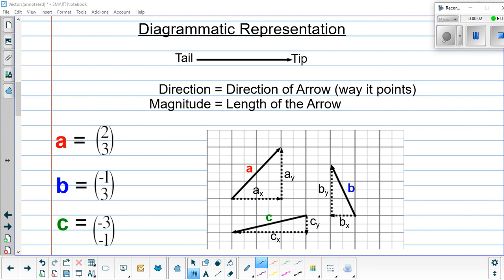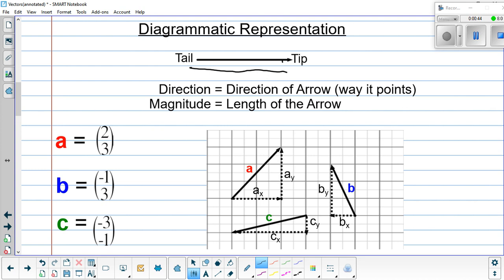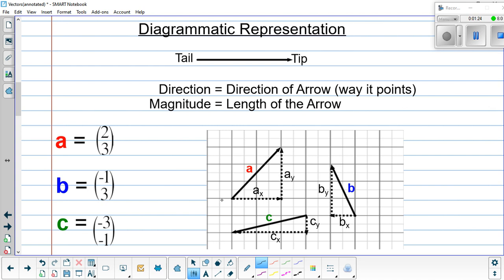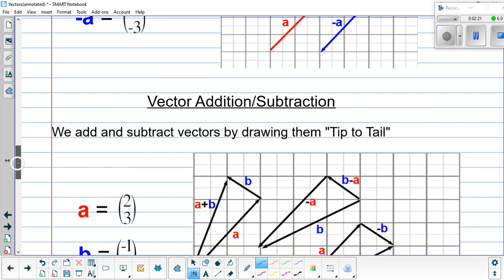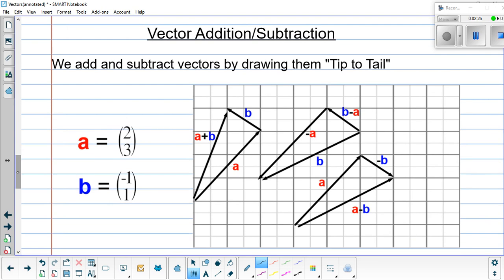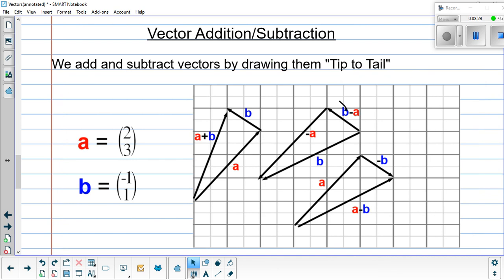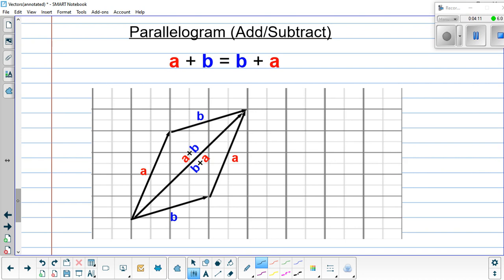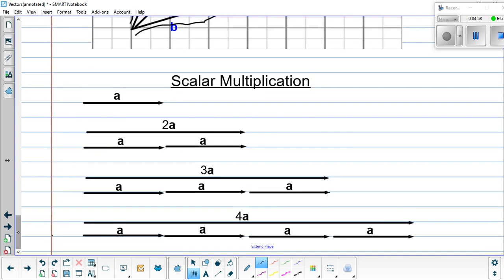136 - Vectors - Diagrammatic Representation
Learn all the diagramattic ways vectors may be represented and a brief overview of the different ways to combine vectors through diagrams and algebra